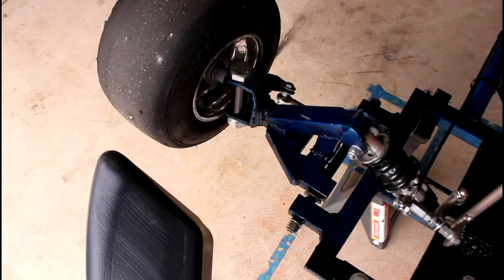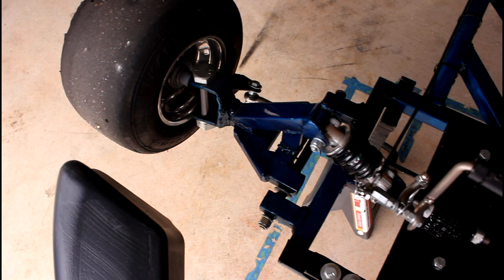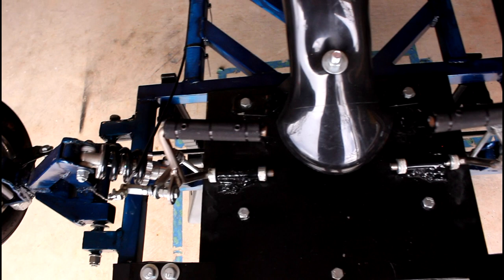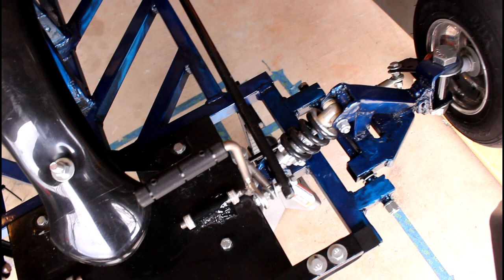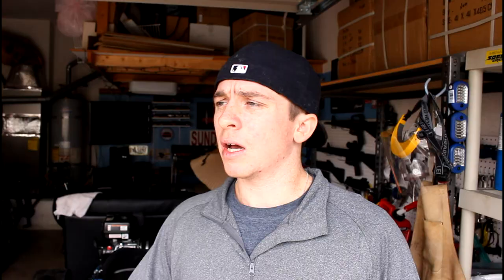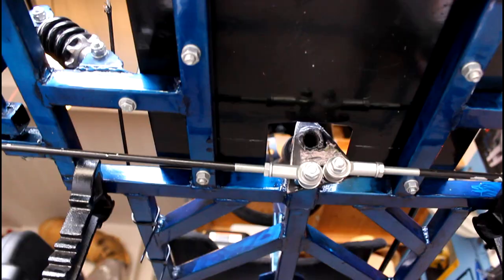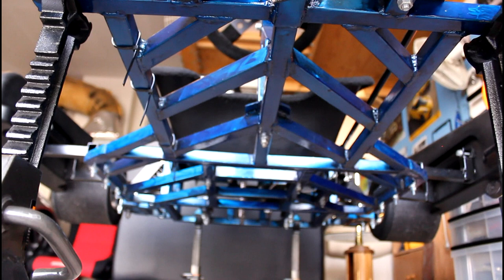How to Build a Go Kart 1: WHY Build one? 5 Motivations!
MY GO KART BLUEPRINTS ARE FOR SALE AS A PDF ON MY ETSY STORE!!

This video kicks off a new series where I will walk through, in-depth,  all of the different steps in building your own go kart! The foundation for this entire series is simply WHY should you build your own go kart? I run through and discuss five huge motivating factors that kept me going through this build and these factors may very well be some motivational points that you value as well! This video was A LOT of talking, but the following videos will not be nearly as much talking and more of me showing how different steps are done.

Purchase my automotive photography prints on my webstore!